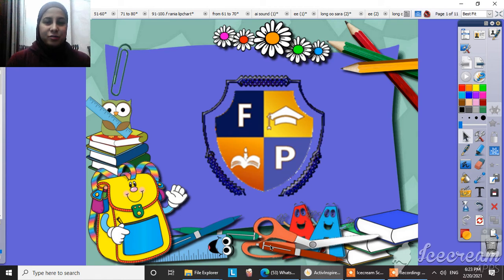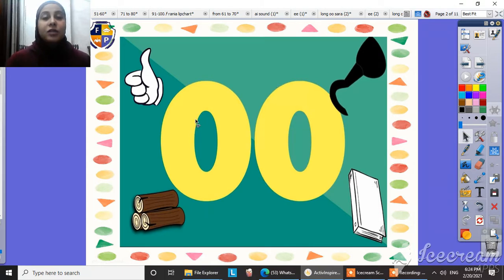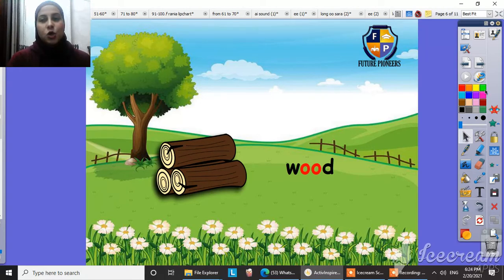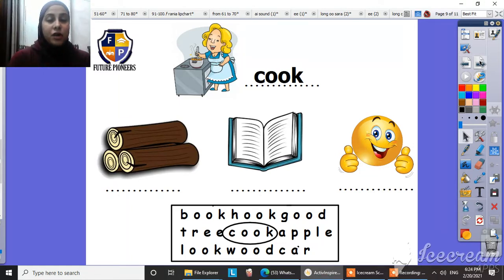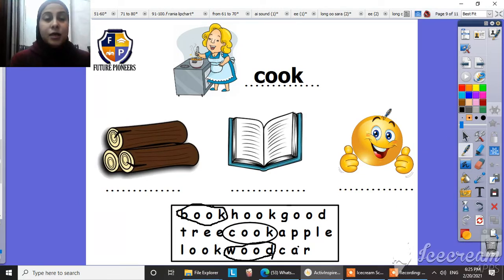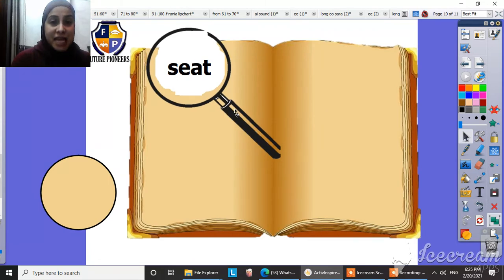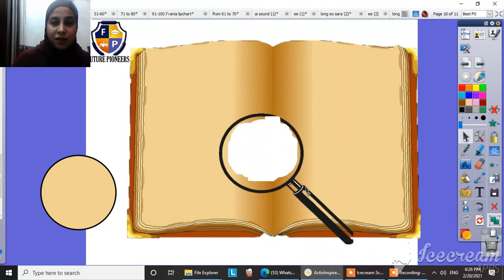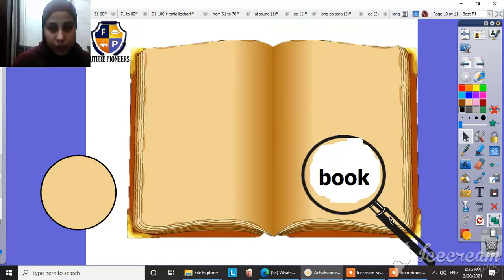Short oo Tweety